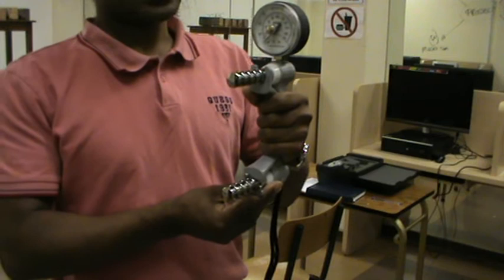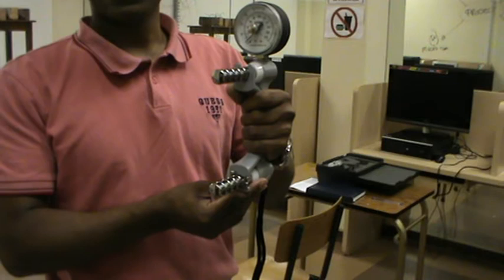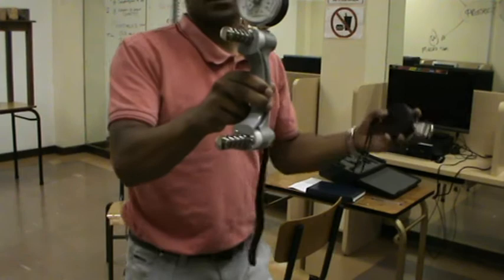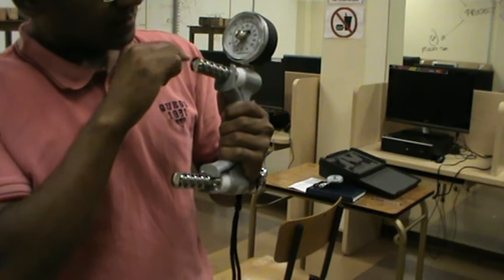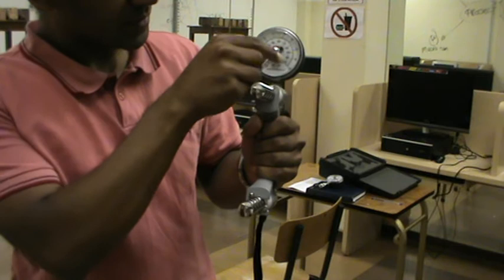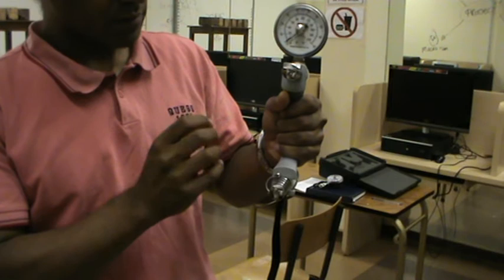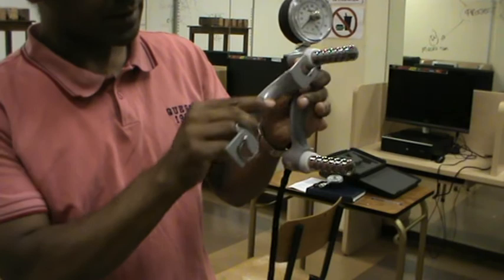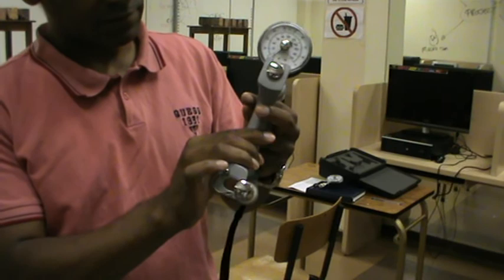Demonstration of Jamar session 1 by Prof Soeker